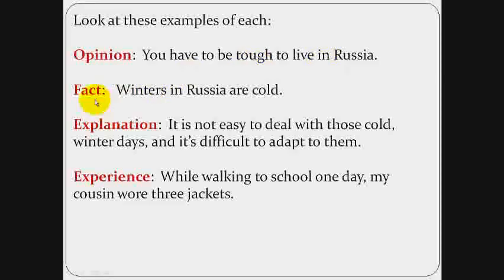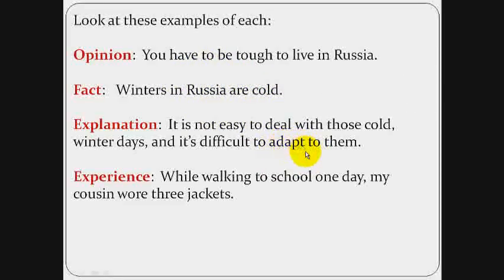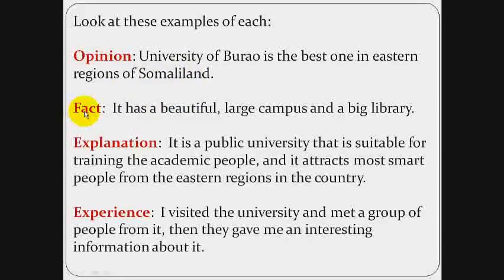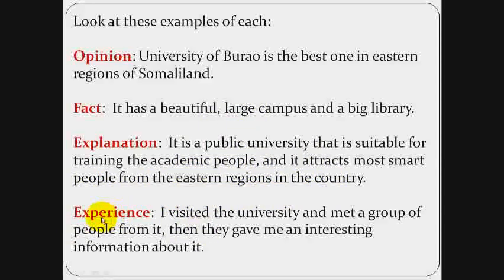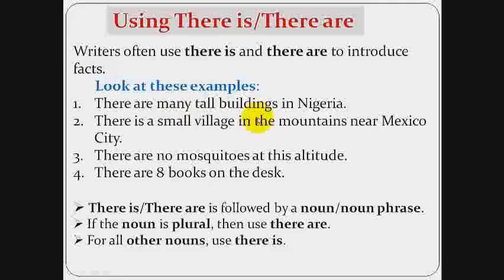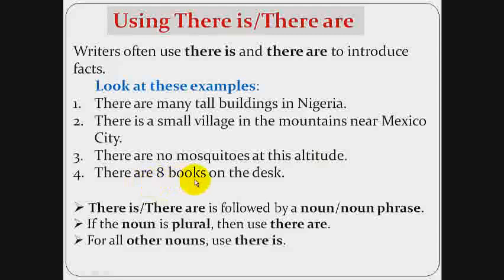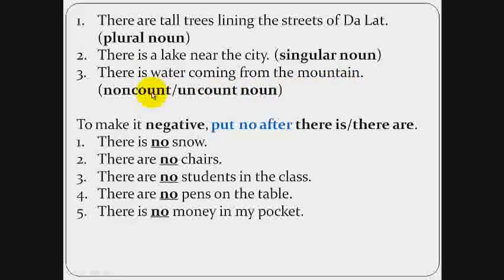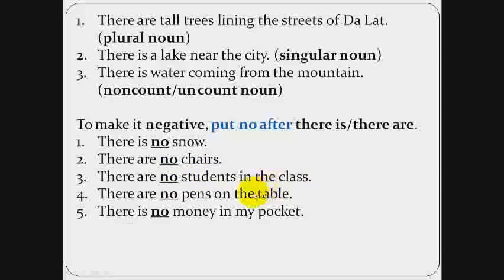Academic writing, part 2